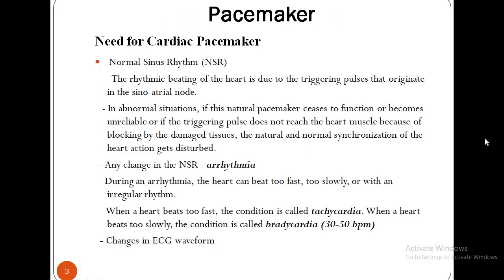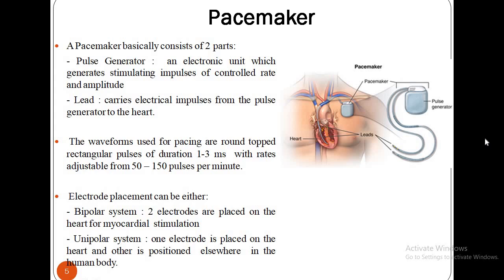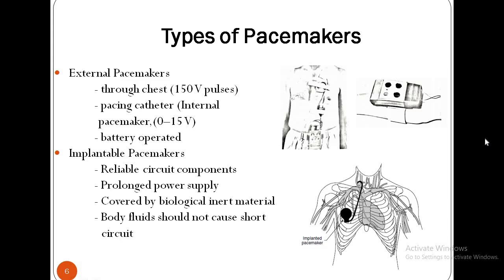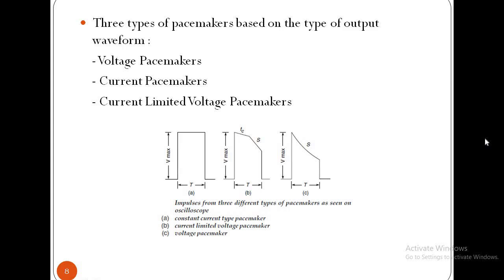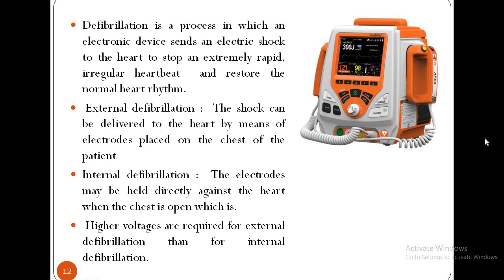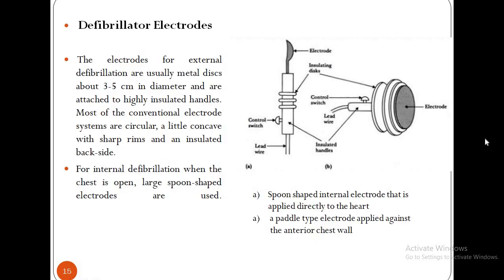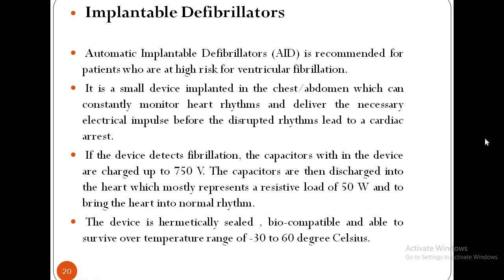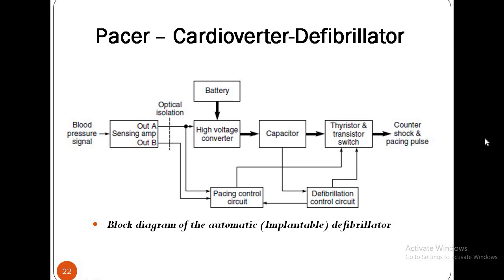EC365 BME Module4 Part1